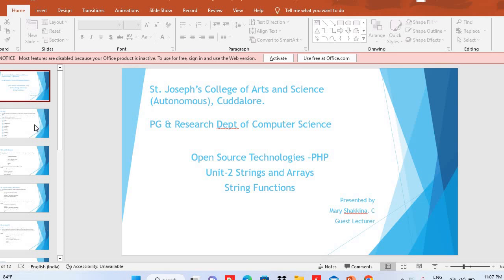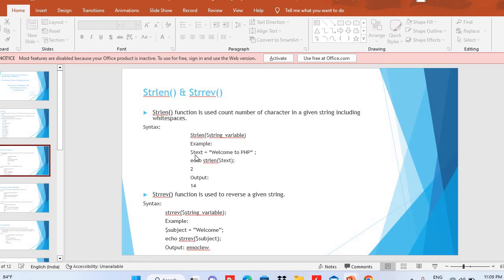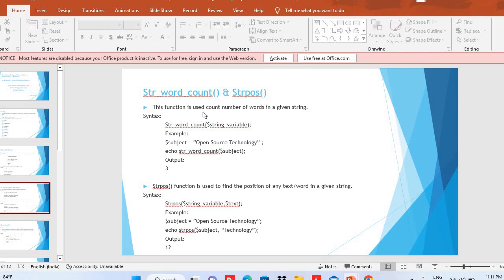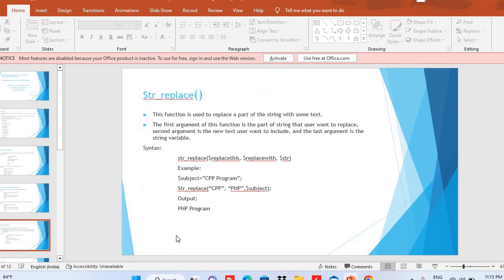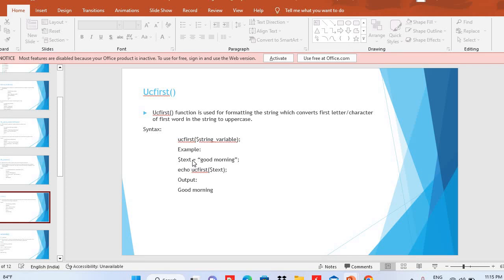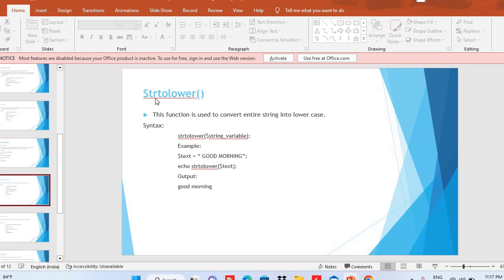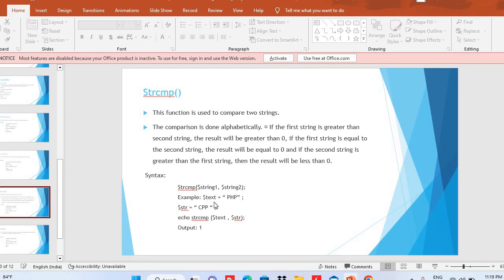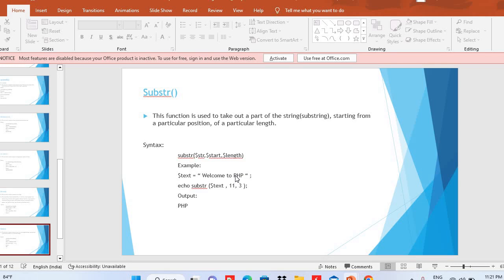SJCTNC-C.MARY SHAKKINA-19CS614-OPEN SOURCE TECHNOLOGIES-UNIT II-STRING FUNCTIONS